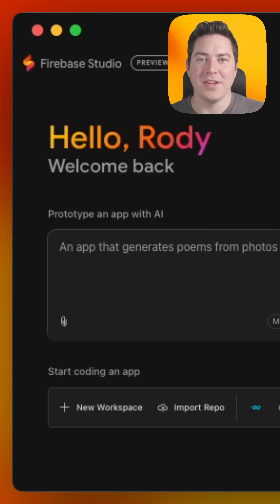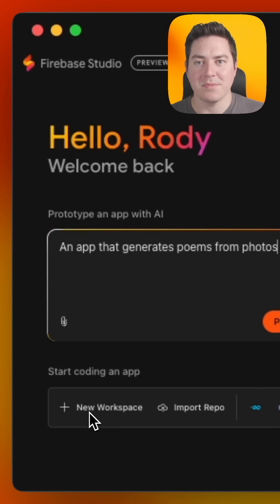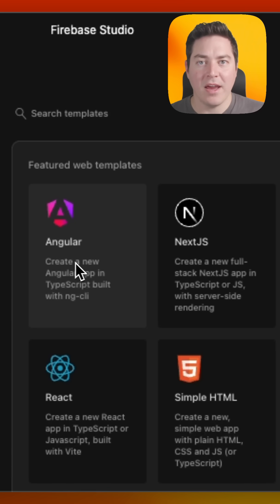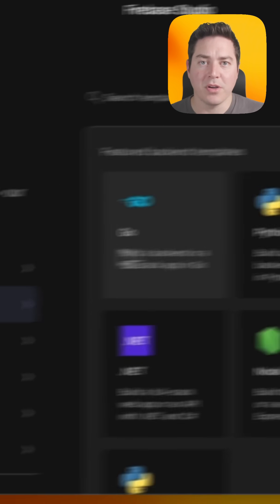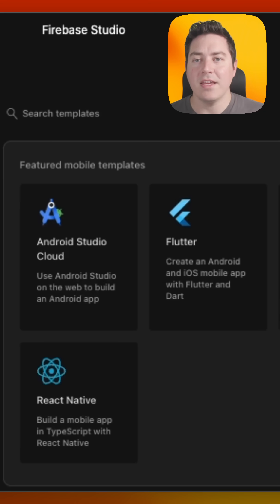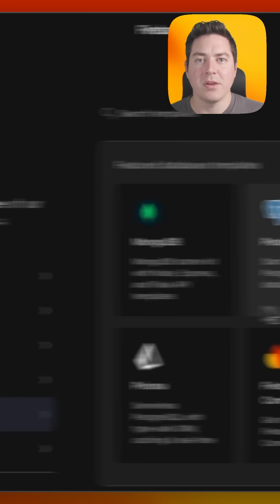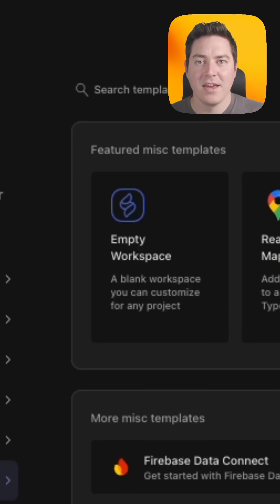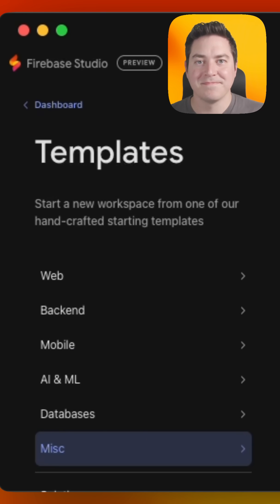Explore all the official templates for Firebase Studio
Check out and learn how to use one of our many templates for Firebase Studio covering lots of popular frameworks and languages.